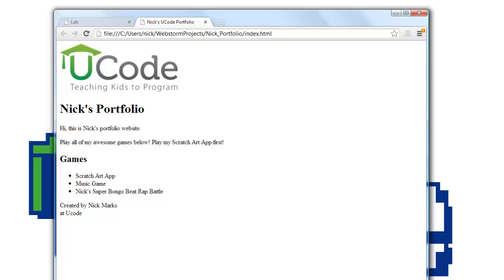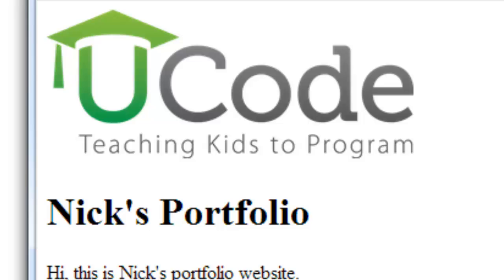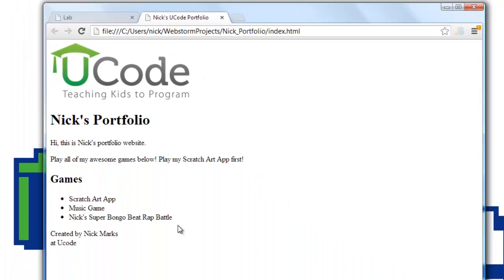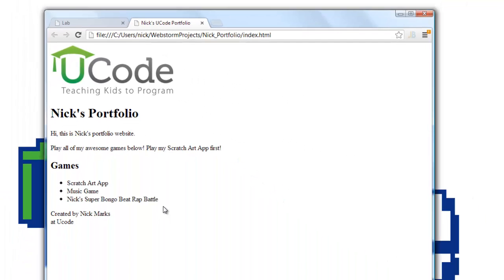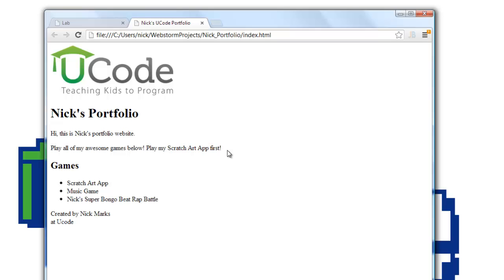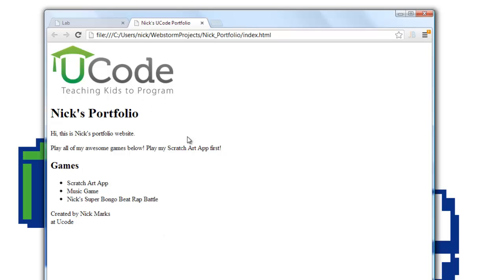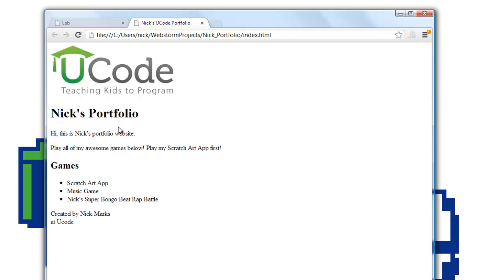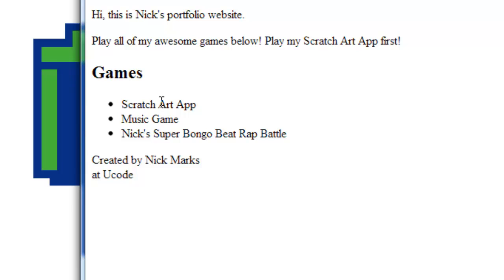HTML Portfolio - HTML